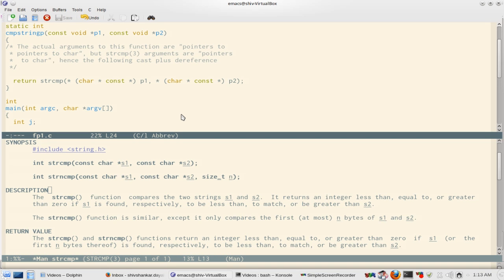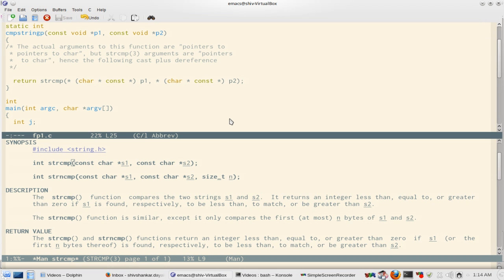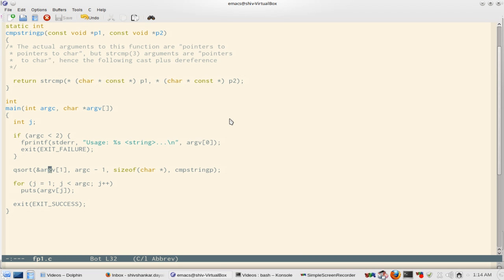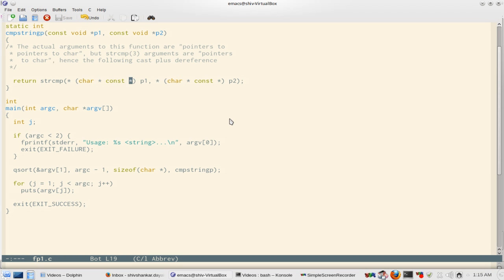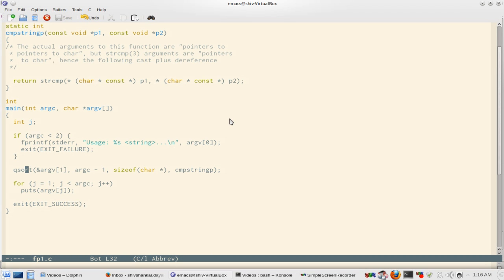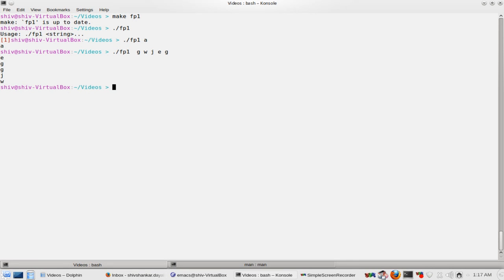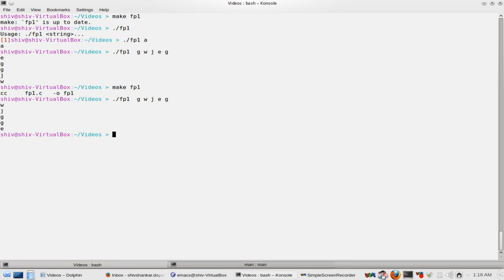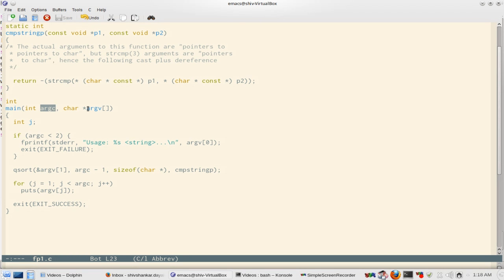C Programming Part 62 qsort callback demo of function pointers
Recorded at 720p please watch at that for optimal font rendering. Callback of function pointers has been discussed using qsort.